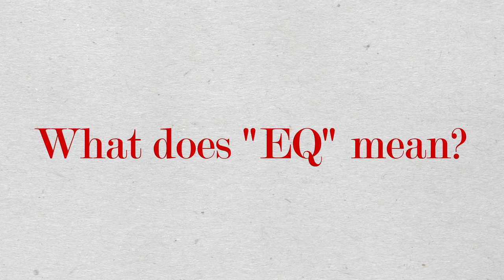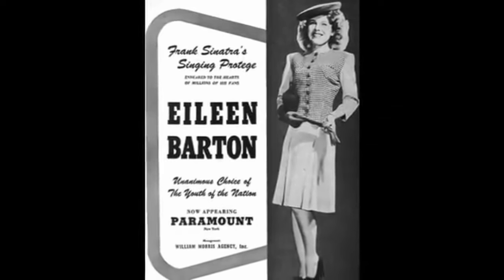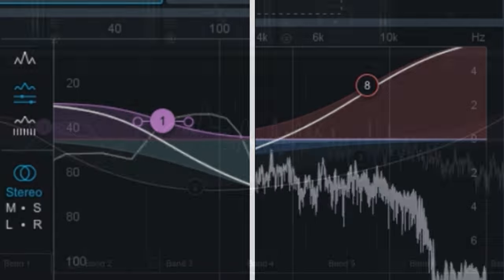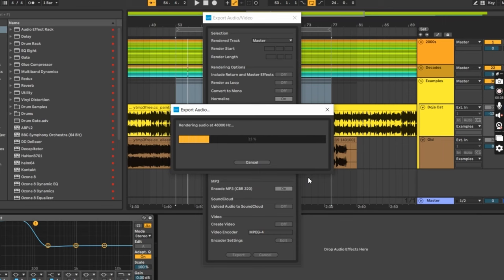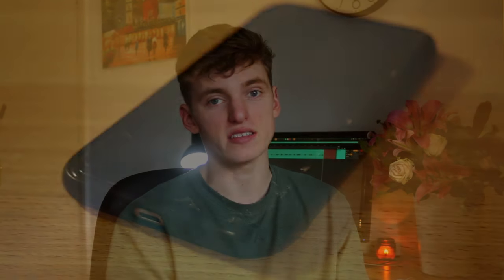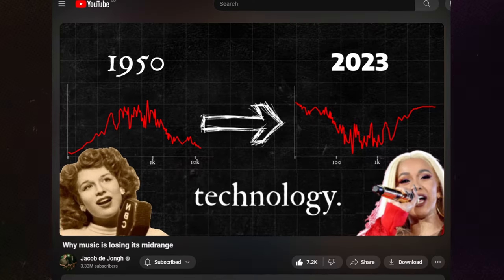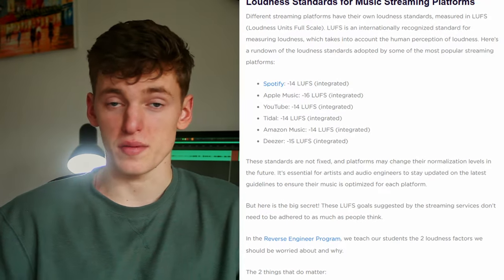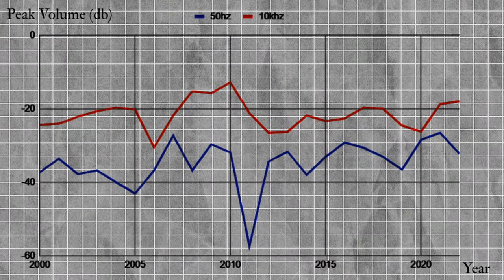Why Music is Losing its Midrange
NOTES:

When collecting the data comparing the songs the maximum values for maximum loudness of each frequency was measured rather than the average. This was done simply because the difference is so evident that it seemed unnecessary to invest the additional time into finding the average, although this would yield a more accurate result.

Something not taken into consideration in the video is the affect of genre. If a comparison was made between music of the same genre, it may be the case that the effect described in the video vary massively depending on the genre. If someone does investigate this please let me know!

Intro (0:00)
What does EQ mean? (0:09)
Doja vs Eileen (0:30)
Low End (1:13)
High End (2:01)
Midrange? (2:37)
Will it stop (2:57)
Outro (3:25)